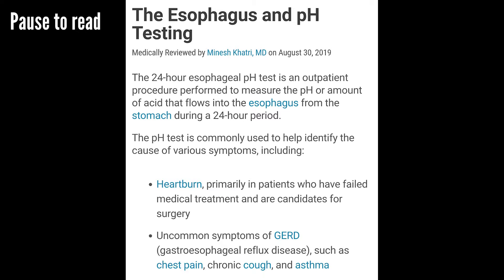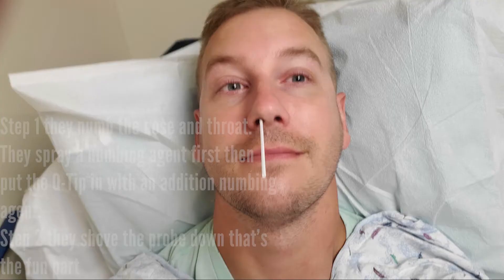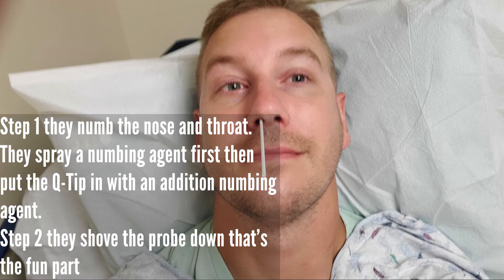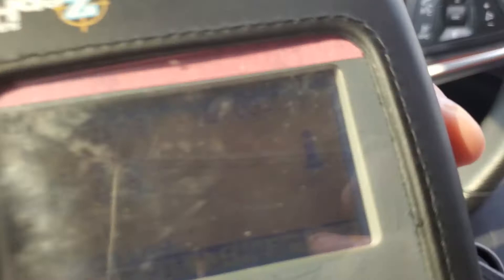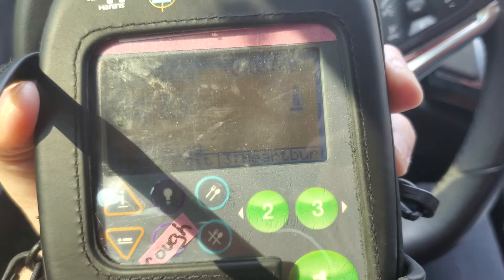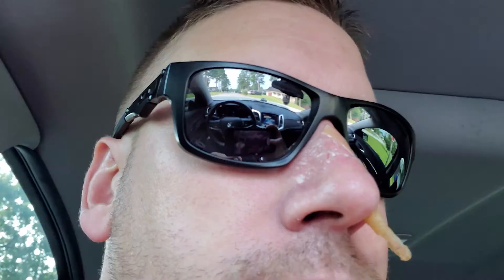24hr PH Impedance Probe Testing for Acid Reflux and GERD Symptoms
I made this video to let people know how my experience was with the 24hr PH Impedance Probe Testing for Acid Reflux and GERD Symptoms. I didn't really find a lot of information about the ph probe test so I decided to make a short video on my experience. The test was requested by a gastro doctor I have seen a few times.

During this 24 hr test, I was told to go ahead and eat whatever I wanted to and not to avoid foods that I normally would. That way is my acid reflux flares up they could see what was causing it.